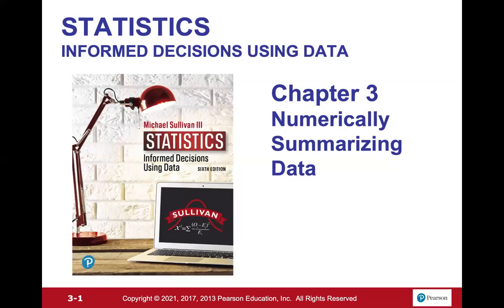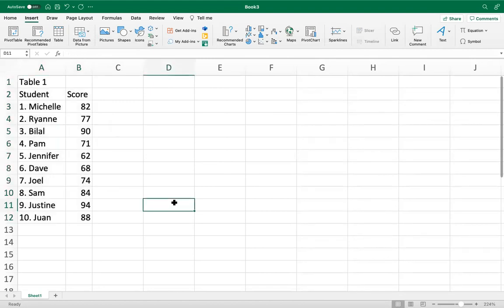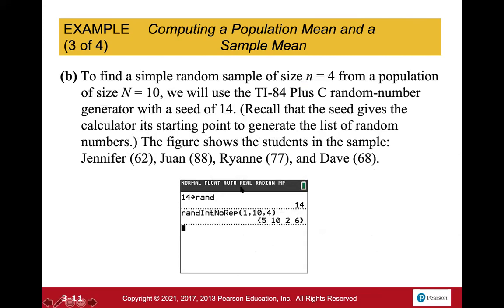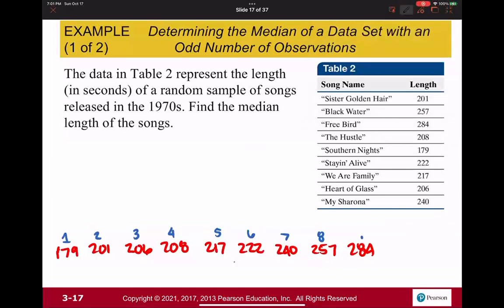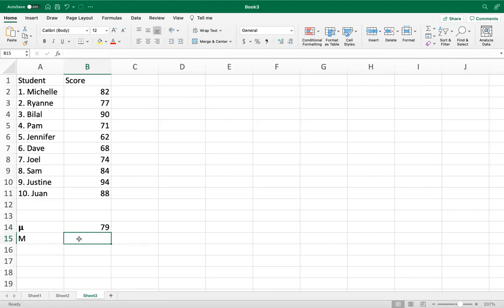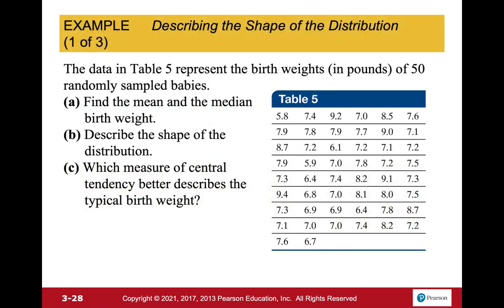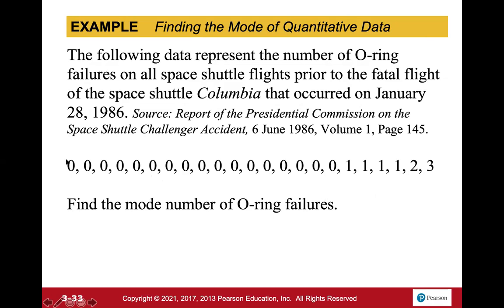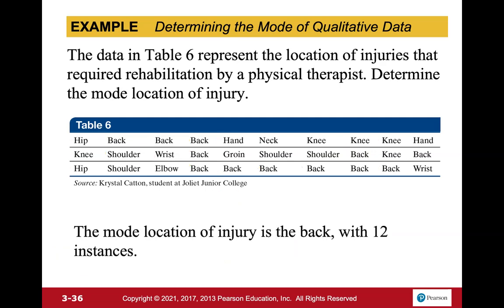Section 3.1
Chapter 3 Numerically Summarizing Data

Section 3.1 Measure of Central Tendency

Learning Objectives
1.) Determine the arithmetic mean of a variable from raw data.
2.) Determine the median of a variable from raw data.
3.) Explain what it means for a statistic to be resistant.
4.) Determine the mode of a variable from raw data.